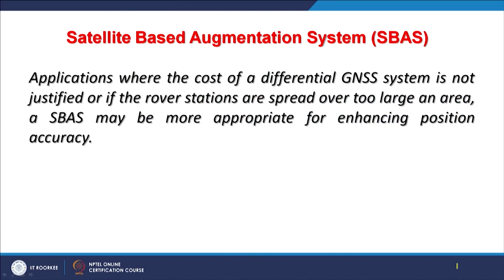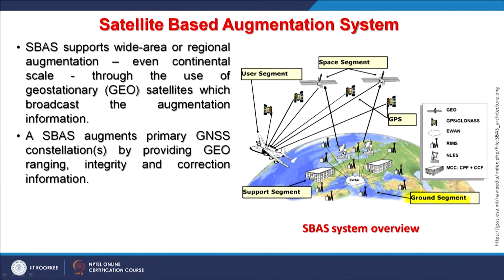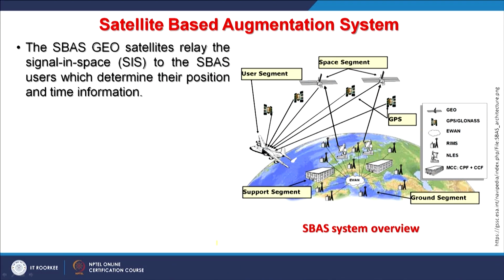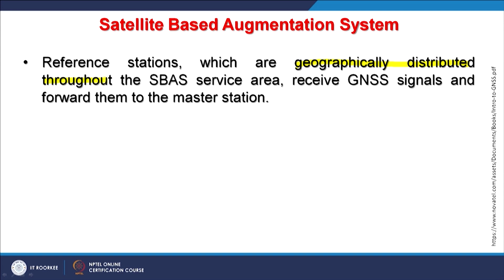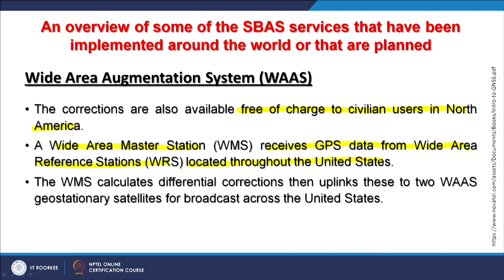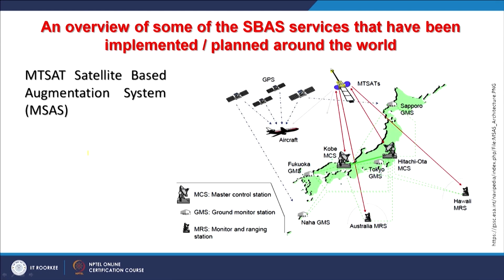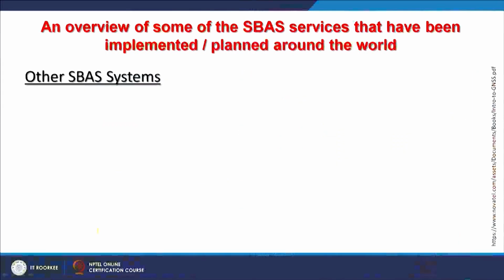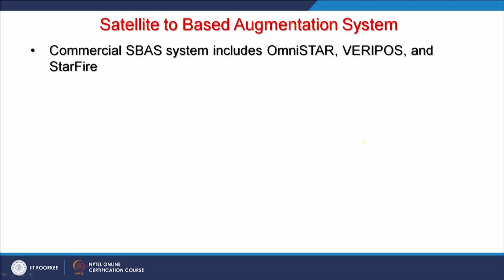Satellite Based Augmentation System (SBAS)